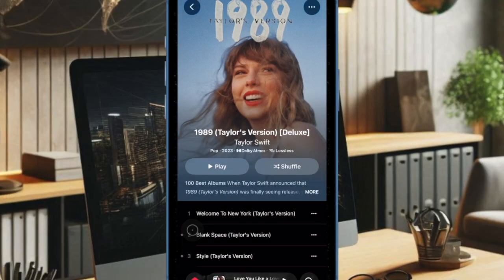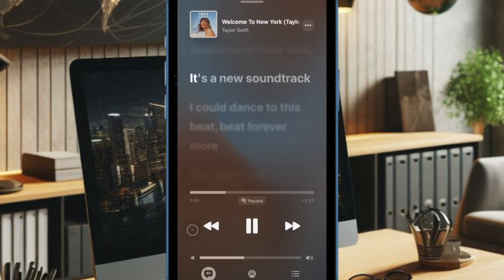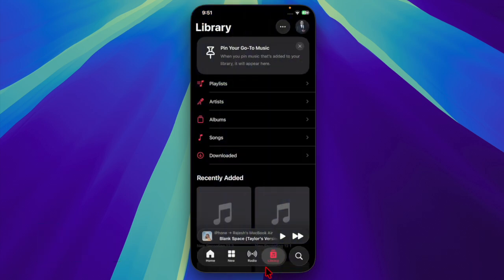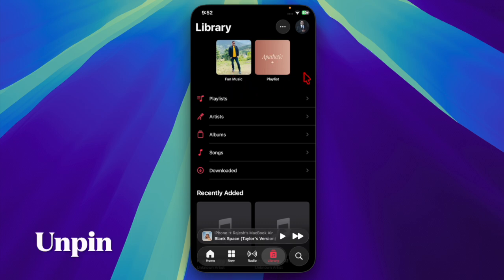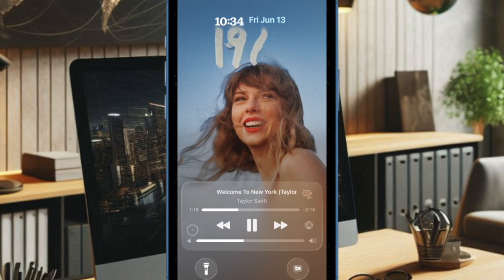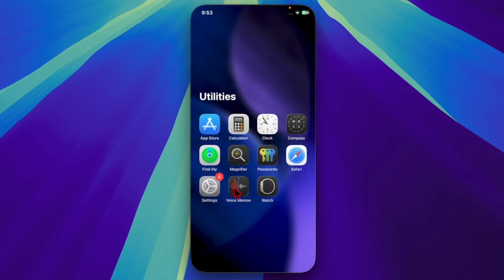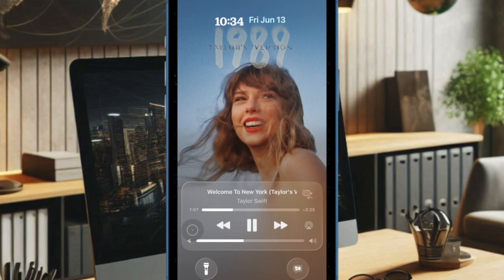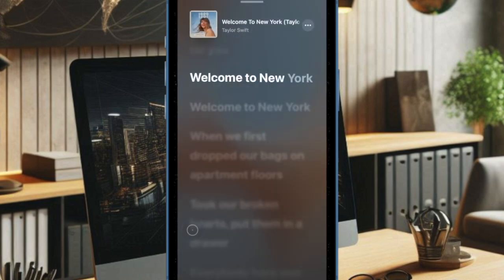How to Use New Apple Music Pins Feature in iOS 26 on iPhone and iPad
Want quicker access to your favorite Apple Music content? With iOS 26, Apple introduces the new Apple Music Pins feature, allowing you to pin your most-used playlists, albums, artists, and stations to the top of the Library tab. In this video, we’ll walk you through how to use the Apple Music Pins feature on your iPhone or iPad running iOS 26. Learn how to pin, reorder, and remove content to personalize your listening experience like never before!